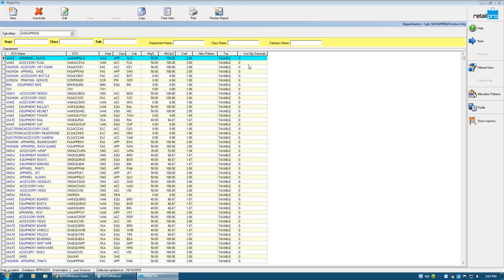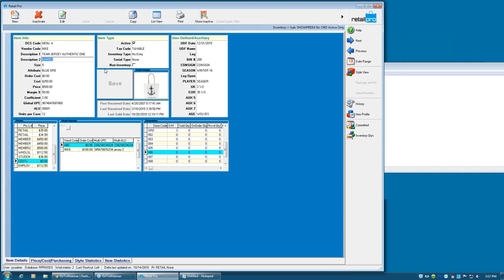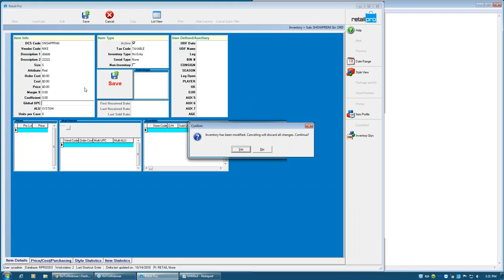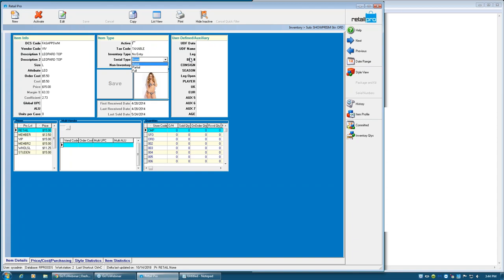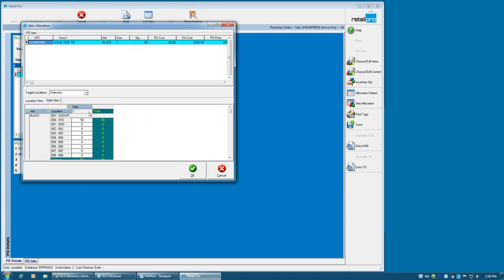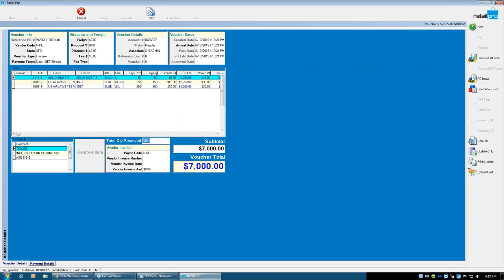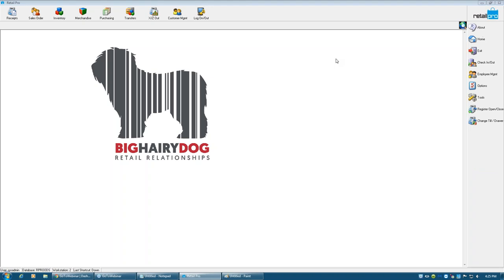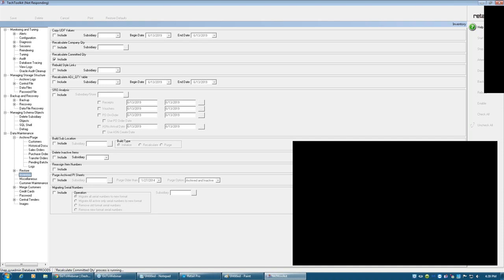Retail Pro v9 Purchasing Receiving Inventory Creation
This video will cover inventory creation through a PO as well as how to receive those items on a voucher